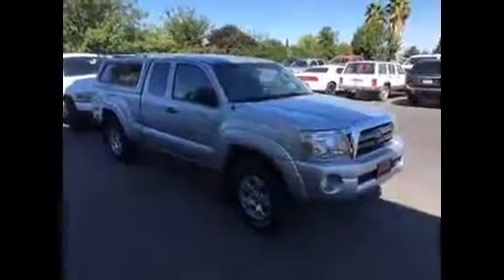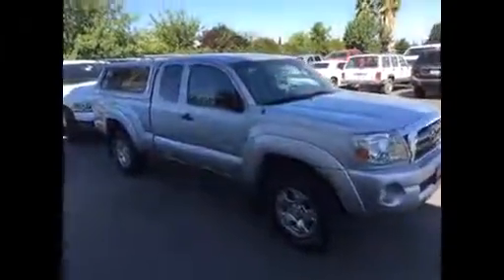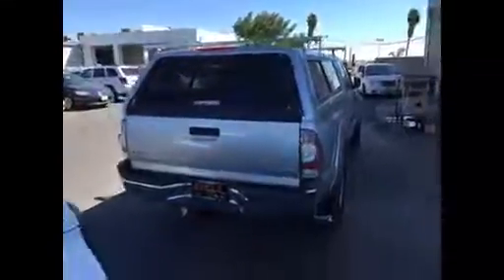Gill Auto Group Walkaround Video of 2010 Toyota Tacoma 4 x 4